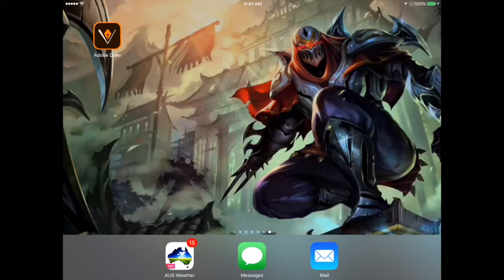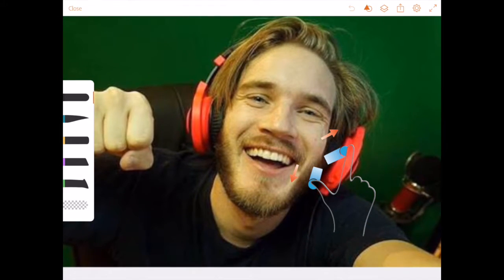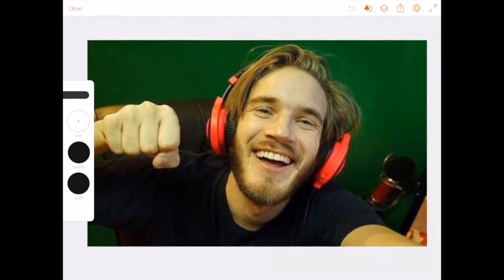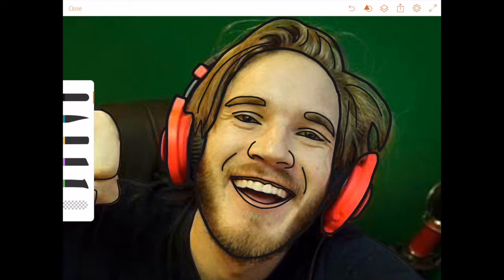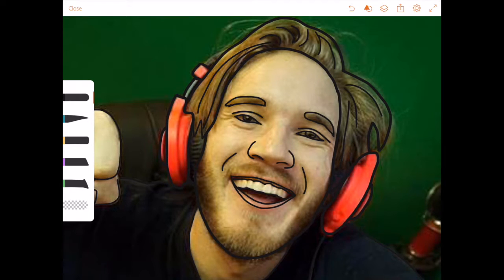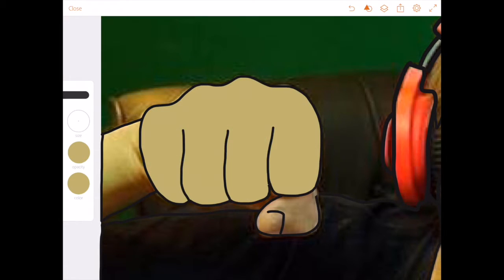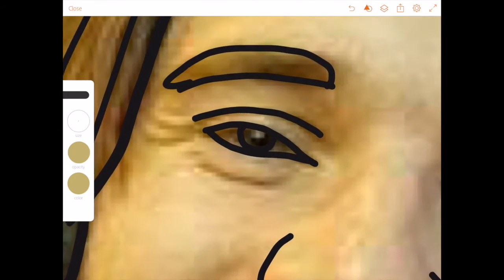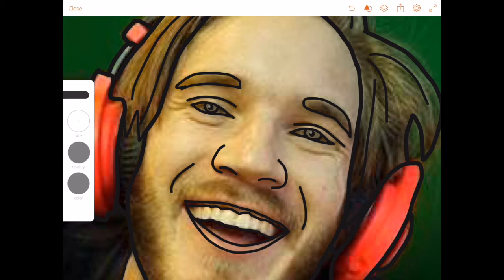Adobe Draw App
Adobe Draw App + TroubleShooting (Pewdiepie Featured)

adobe illustrator (software) cartoon yourself